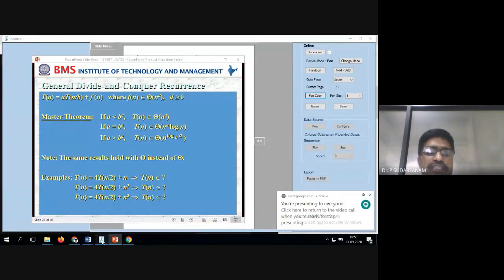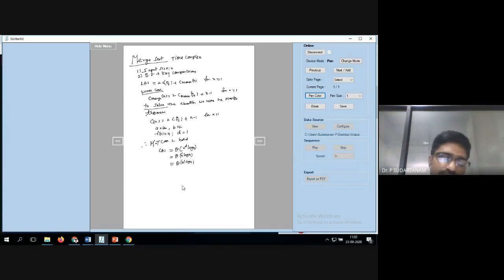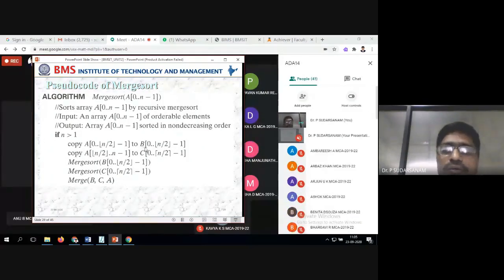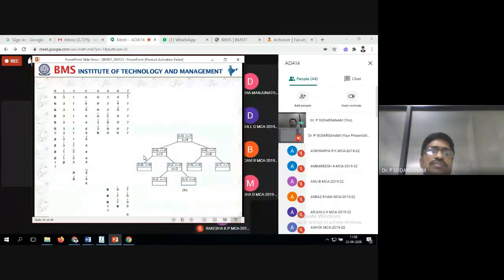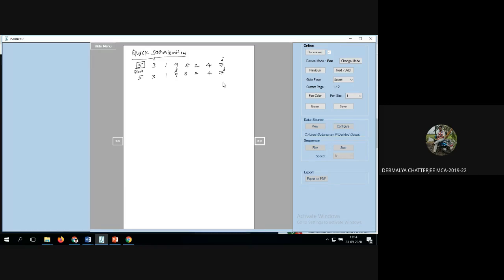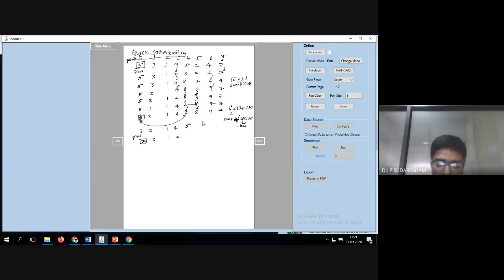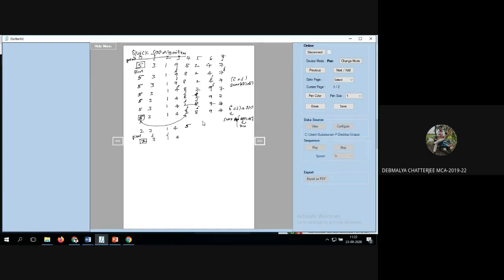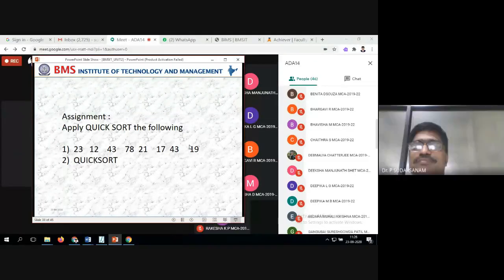ADA14 2020 09 22 at 22 21 GMT 7